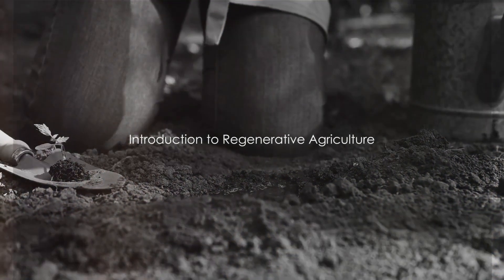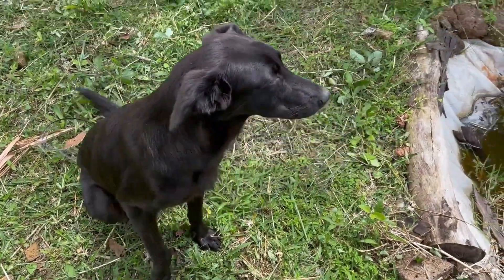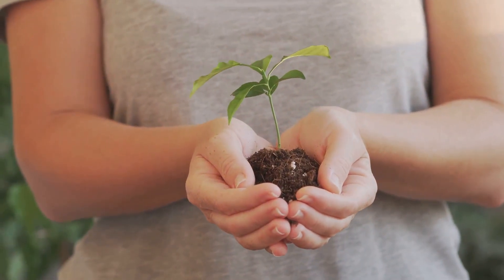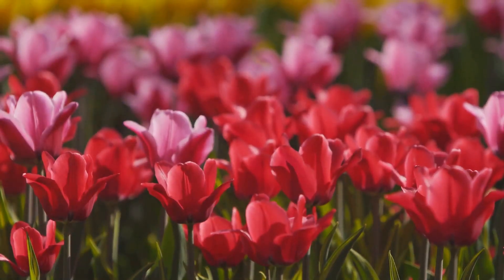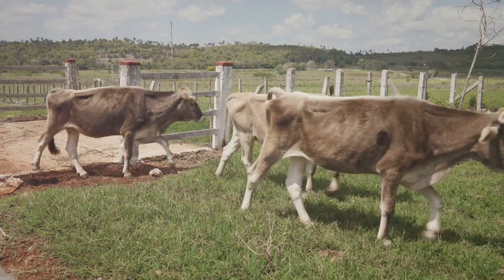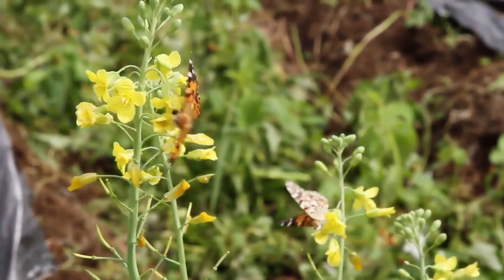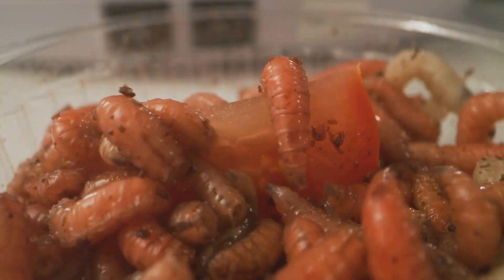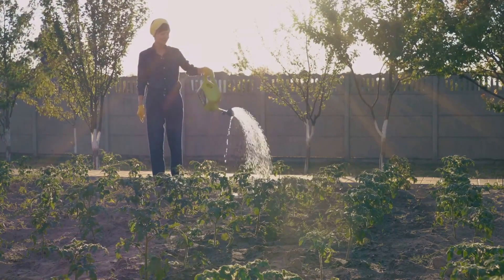The Beauty of Regenerative Agriculture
In this informative and inspiring video, we dive deep into the principles of regenerative agriculture and explore how you can easily adopt this sustainable farming approach in your very own garden. Join us as we uncover the secrets of regenerative farming techniques that not only heal the earth but also allow you to harvest nutrient-rich produce. From building healthy soil to utilizing natural fertilizers and implementing eco-friendly pest management, we'll walk you through step-by-step methods to create a thriving regenerative garden. Don't miss out on the opportunity to learn these essential practices! Let's make a positive impact together!

OUTLINE:

00:00:00 Introduction to Regenerative Agriculture
00:02:07 Soil Armor
00:04:07 Diversity
00:05:06 Continual Live Plant/Root
00:06:04 Livestock Integration
00:08:14 Minimizing Soil Disturbance
00:10:27 Conclusion
00:11:33 End Sting

Explore the 5 Principles of Regenerative Agriculture, a transformative approach to farming that nurtures the land, restores biodiversity, and creates sustainable food systems. In this video, we dive deep into the core principles that guide regenerative agriculture practices.

Soil Health: Learn how regenerative agriculture focuses on enhancing soil fertility, structure, and microbial diversity, promoting healthy, nutrient-rich soil for better crop yields.

Biodiversity: Discover the importance of nurturing diverse ecosystems on the farm. Regenerative practices support a wide variety of plants and animals, enhancing resilience and balance.

Water Management: Explore innovative water conservation and management techniques that reduce erosion, improve water quality, and mitigate flooding, all while ensuring a stable water supply for farming.

No-Till Farming: Delve into the benefits of minimal disturbance to the soil, reducing erosion, carbon sequestration, and promoting healthier plant growth.

Crop Rotation and Cover Crops: Learn how the strategic rotation of crops and use of cover crops can naturally suppress pests, improve soil health, and reduce the need for synthetic chemicals.

Join us on a journey to discover how regenerative agriculture holds the promise of a more sustainable and resilient future for our planet.